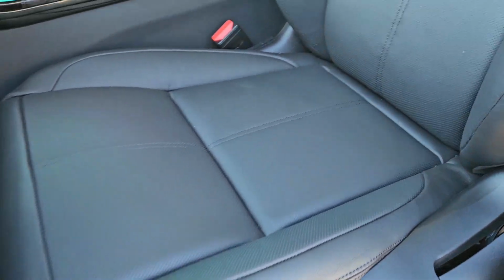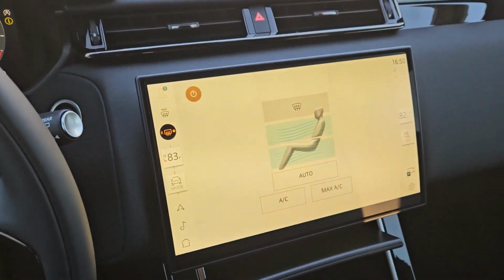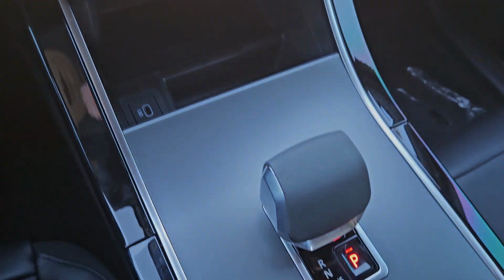2024 Land Rover Range_Rover_Velar Austin, Rollingwood, Tarrytown, West Lake Hills, Shady Hollow 3L41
EXT_COLOR] New 2024 Land Rover Range_Rover_Velar Dynamic SE 1515 W 5th St, Austin Texas at Land Rover Austin. Servicing the Austin, Rollingwood, Tarrytown, West Lake Hills, Shady Hollow, TX area.

Land Rover Austin
1515 W 5th St

Recent Arrival! 2024 Land Rover Range Rover Velar Dynamic SE 2.0L I4 Turbocharged 22/26 City/Highway MPG